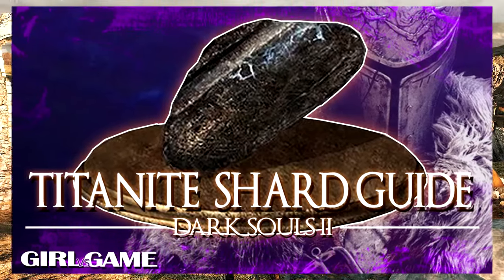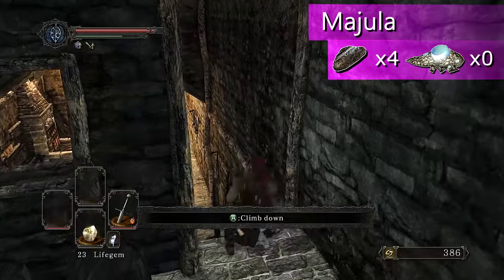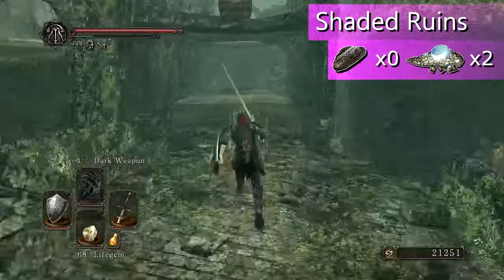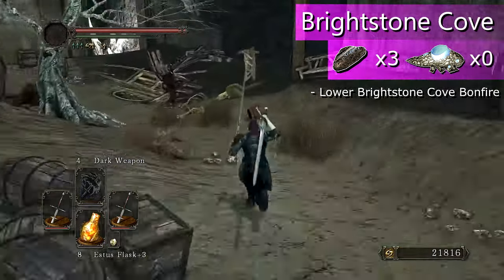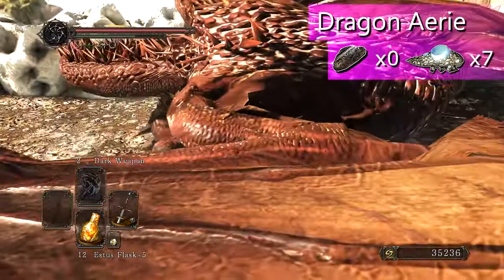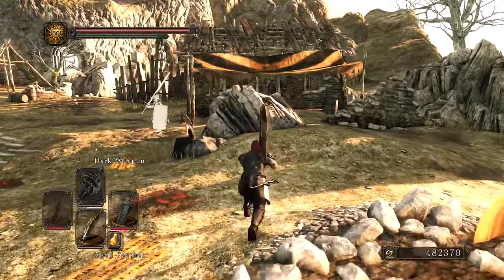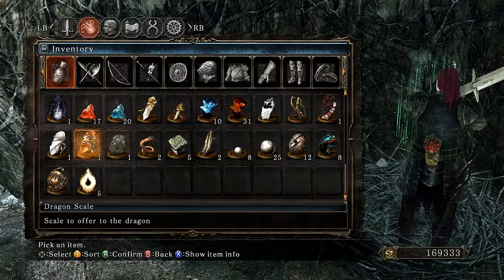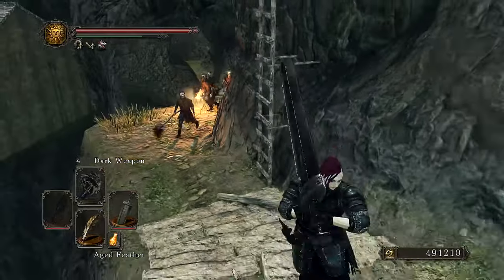DARK SOULS 2: SOTFS | TITANITE SHARD GUIDE [Locations+Farming Tips]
hey guys im bringing you a guide to find all Titanite Shards in Dark Souls 2 SOTFS
there are a total of 66 shards to be collected within the world
Majula x4 - 0:13
Forest of Fallen Giants x4 - 0:44
No-Mans wharf x4 - 1:41
Lost Bastille x5 - 2:36
Huntsman's Copse x5 - 2:43
Harvest Valley x16 - 3:17
Iron Keep x5 - 4:58
Shaded Ruins x2 - 5:26
Brightstone  x3 - 5:49
Way Down To Gutter x1 - 6:13
Dragon Aerie x7 - 6:25
Brume Tower x10 - 6:57